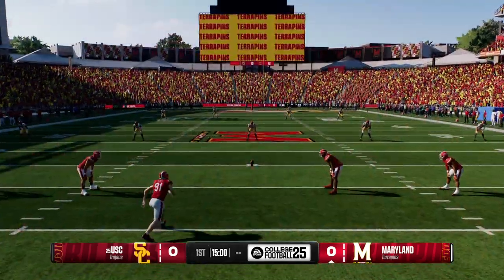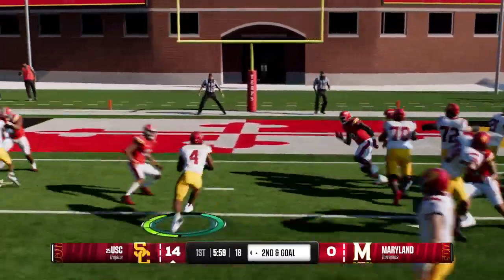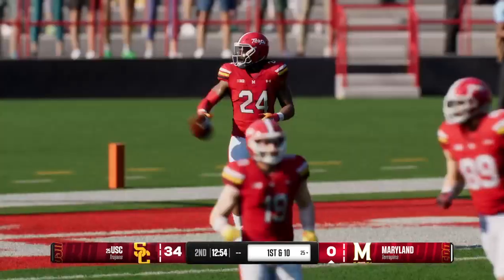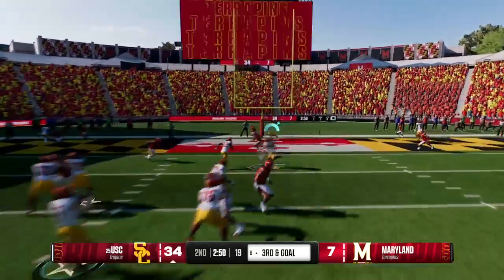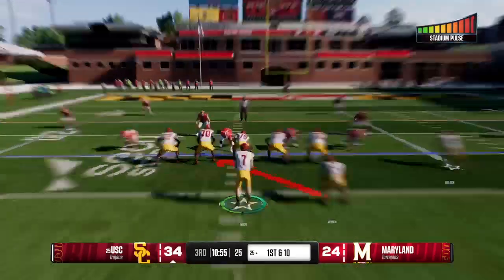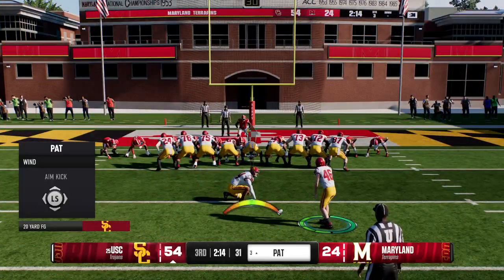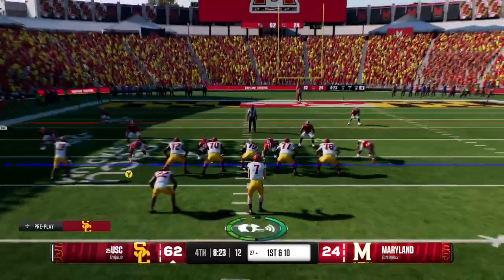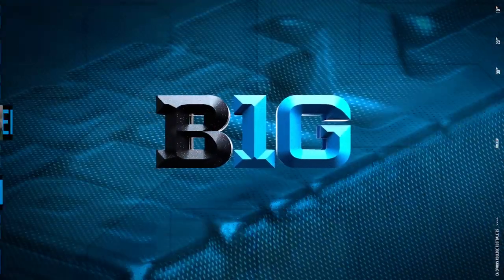COLLEGE FOOTBALL 25 GAME PLAY USC VS MARYLAND WHAT HAPPENED IN SECOND QUARTER 😳 🤔